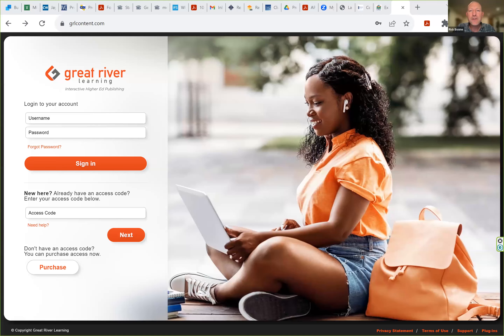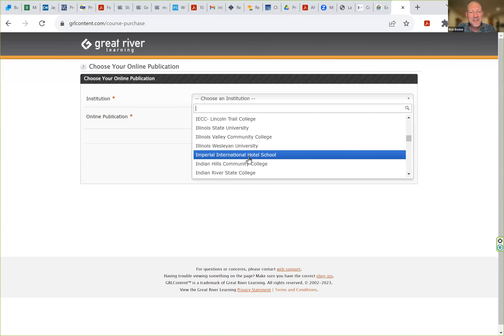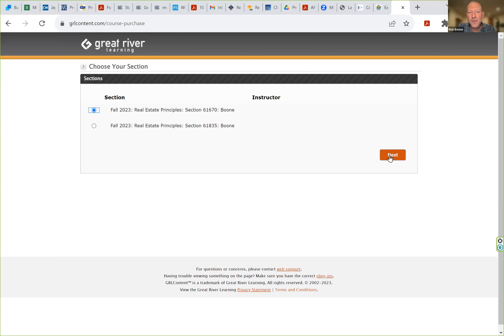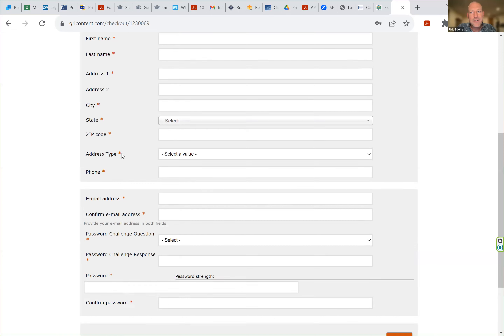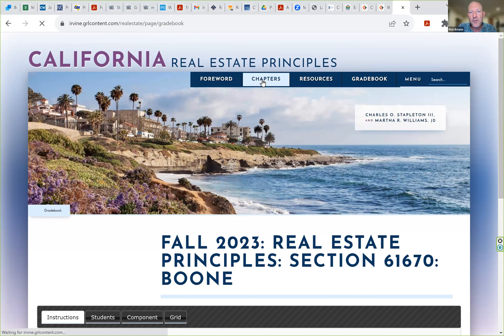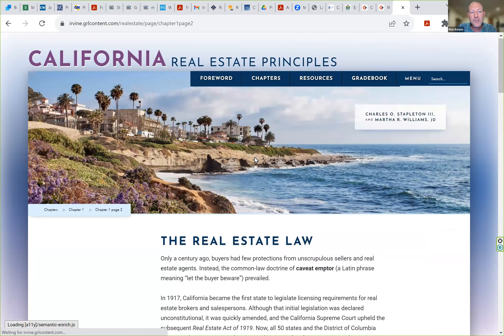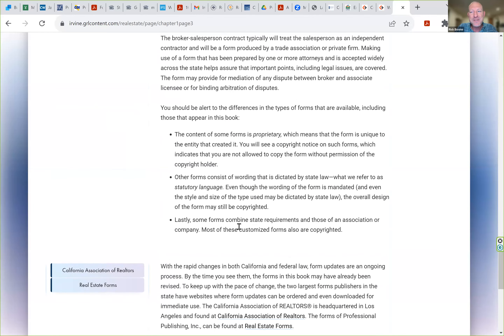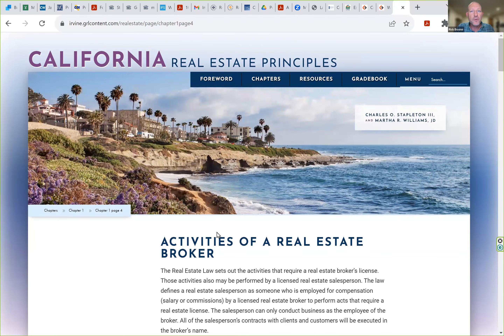IVC Real Estate Student Orientation - GRL-Great River Learning